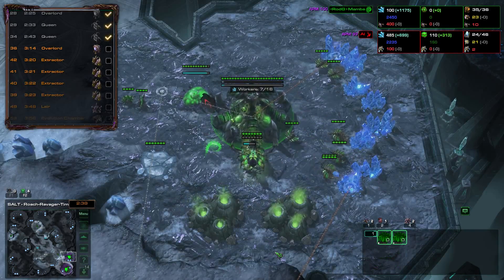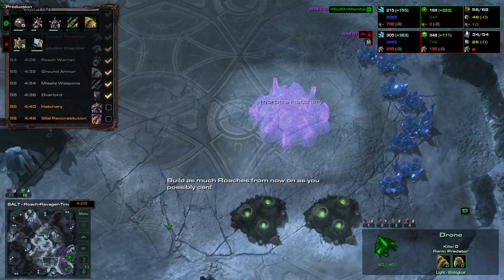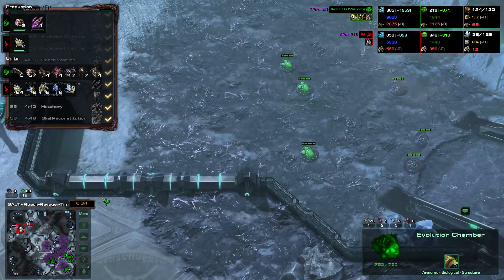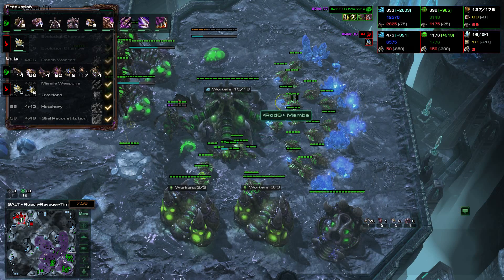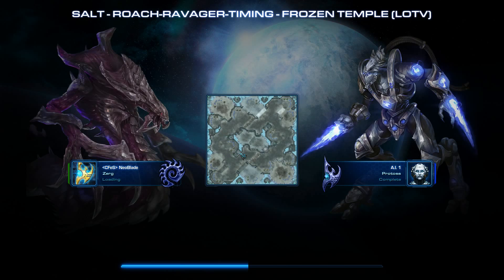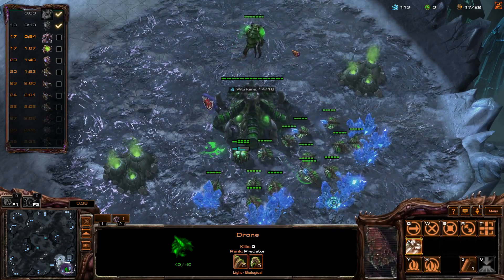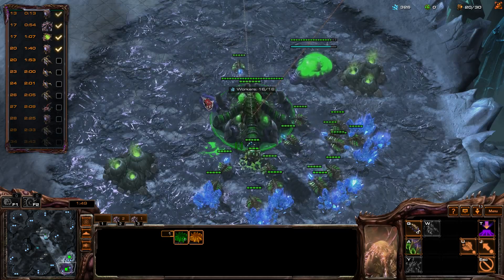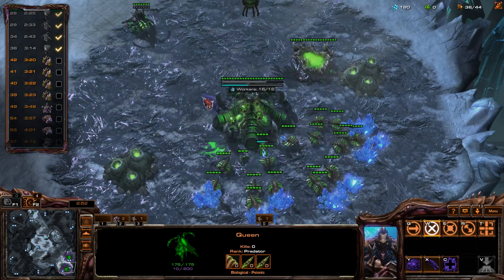SALT #003: Roach-Ravager-Push at 6:30 (LOTV, English)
LOTV-Okko-Style: Roach-Ravager timing attack at 6:30